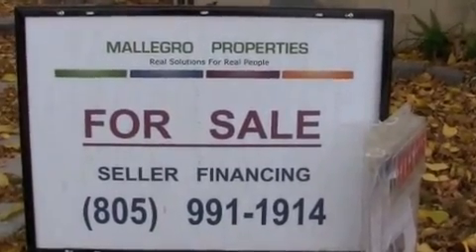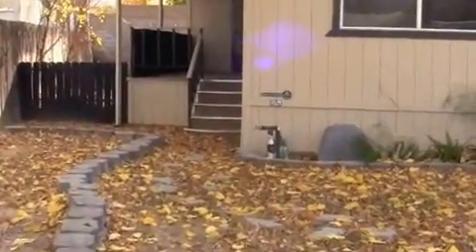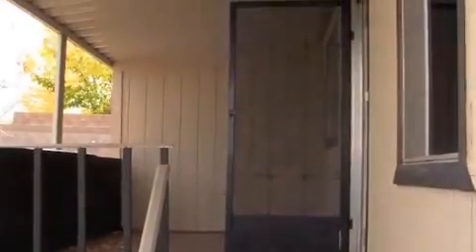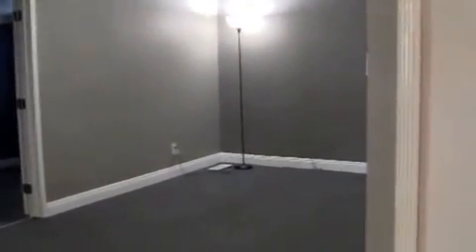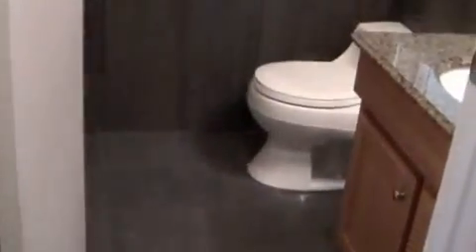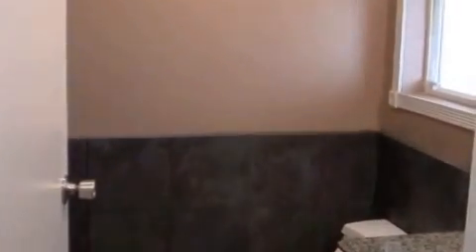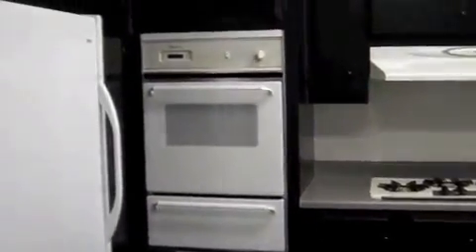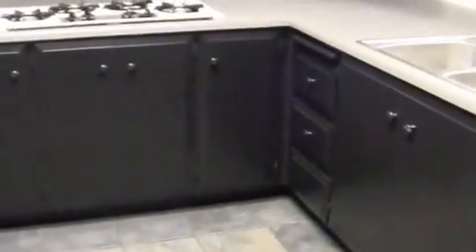Mobile Home #177 in Rancho Mirage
This walk-through of a mobile home in the Rancho Mirage Mobile Home Community in Lancaster, California.  This is a 3 bedroom home (actually one of the bedrooms is a push out without a closet but it has been used as a bedroom) with both A/C and swamp cooler as well as gas heat for internal climate control.